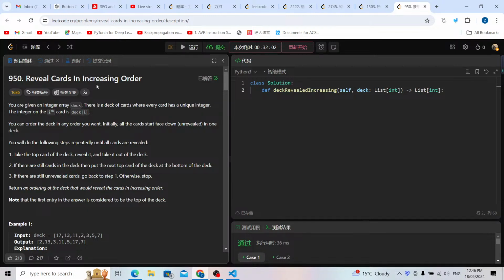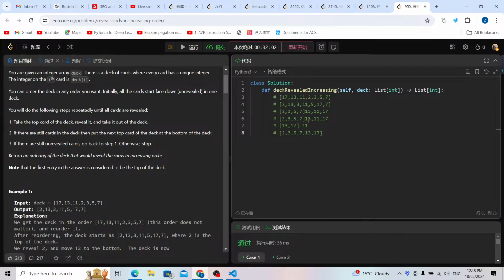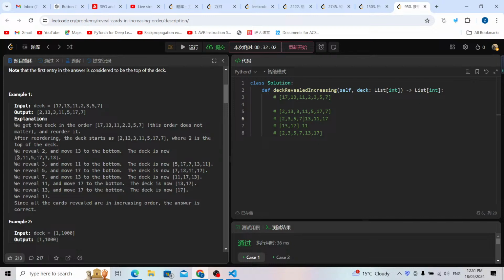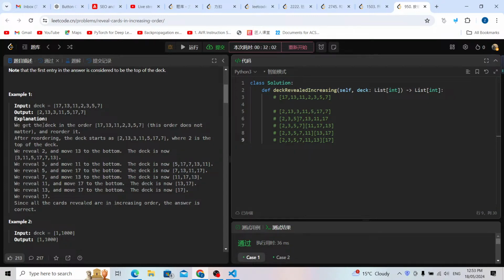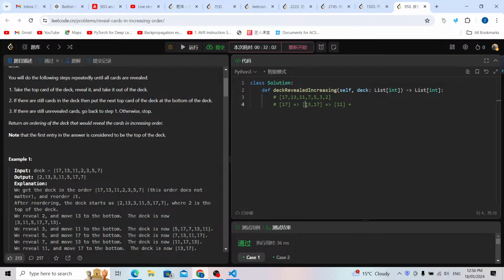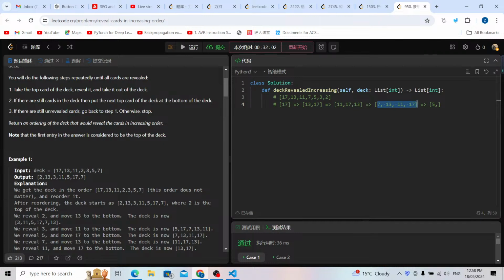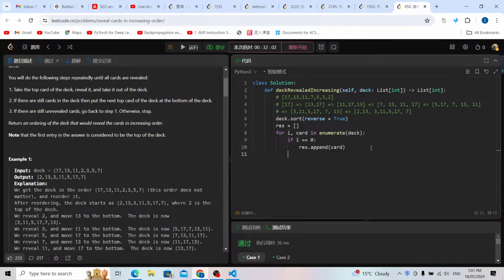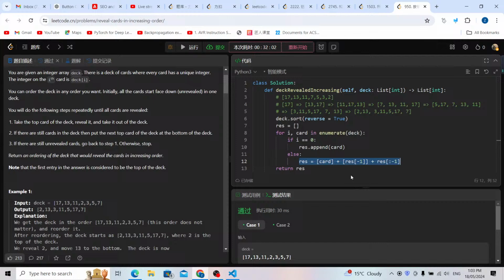Leetcode 950. Reveal Cards In Increasing Order (simulation)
950. Reveal Cards In Increasing Order